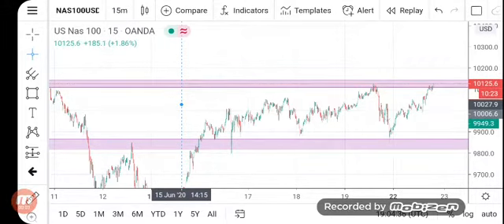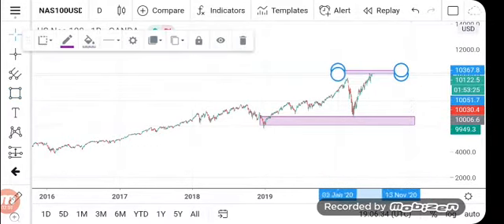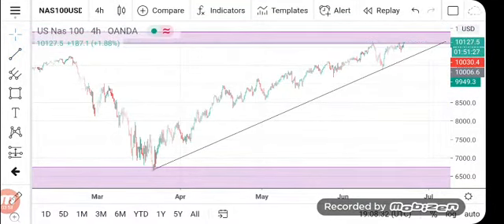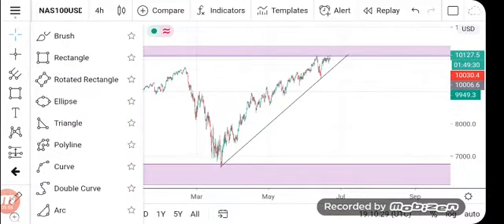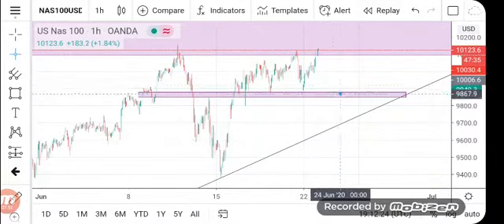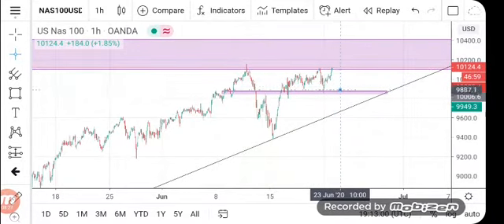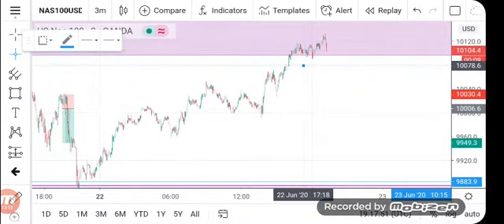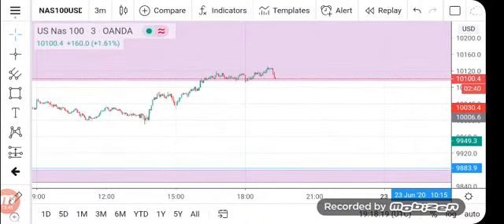How to take signals from forex groups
This is how you can view the market without complicating your charts by putting more indicators I share with you my personal experience on how I trade on a daily  basis and my aim is to share the content with people like you who just started trading forex,indices and commodities Hi My name is Denis James and welcome to the future